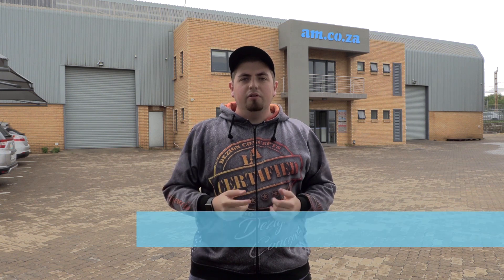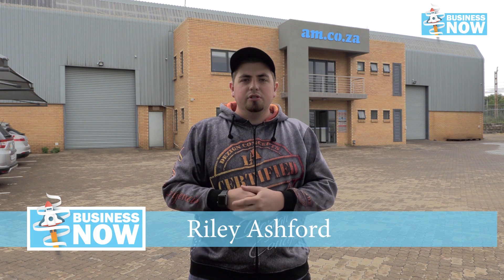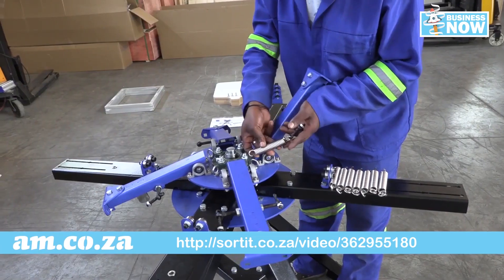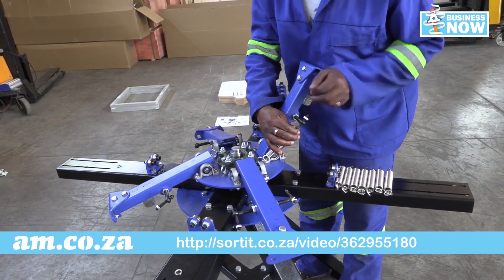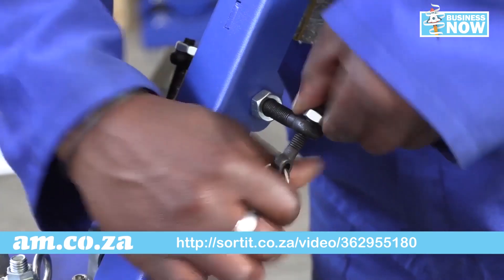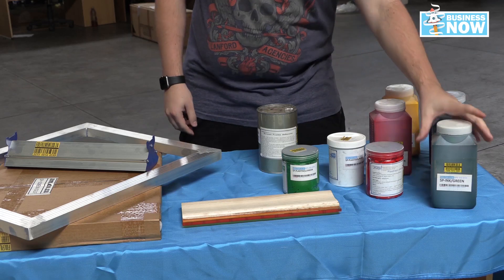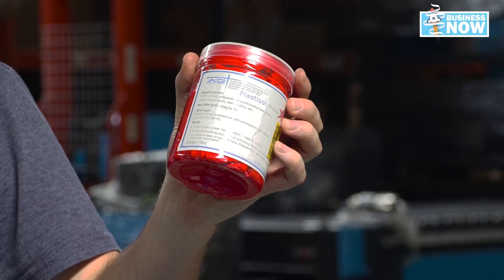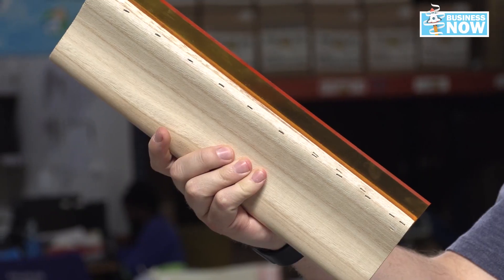BusinessNow S1E4 - Start a Business with Screen Printer, How Screen Printing Works Explained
Personalized imprinted T-shirts, banners, bags, etc are usually bought organizations, educational institutions, voluntary organizations, sports teams and a variety of other industries. Retail shops resell their personalized items for a profit, while other companies may use them for branding and advertising purposes. It's important to develop the skill of screen-printing to make quality prints that look sharp and last through a number of laundry cycles. You need the proper amount of training and practice before you sell your first item.
Start off with buying or leasing screen-printing equipment. You need a computer with a graphic design program, press, drying rack, industrial sink, curing unit, dryer, squeegees, screens and scrub brushes.
AM’s ScreenMaster Six Colour Six Station Screen Printer used to produce Mickey Mouse themed T-Shirts and Hats
Screen printing items as seen in the video:
AM.CO.ZA Water-based Ink
AM.CO.ZA Plastisol Ink
AM.CO.ZA Silicone Squeegee
AM.CO.ZA ScreenMaster Six Colour Six Station Screen Printer
The Screen Printing process step by step
Step 1: The design is created
To get started, the printer takes the design they want to make onto the final product, and prints it out onto a translucent acetate film. This is what will be utilized to make the stencil.
Step 2: The screen is made ready
Next, the printer will select a mesh screen to suit the complex nature of the design, and the surface of the fabric being printed. The mesh screen is then covered with a layer of light-reactive emulsion, which will become hard when developed under bright light.
Step 3: The emulsion is exposed
The acetate sheet that features the design is then placed onto the emulsion-coated screen, and the whole thing is revealed to a very bright light. The light makes the emulsion hard, so the parts of the screen which are covered by the design stay in liquid form.
If the concluding design is going to consist of more than one colour, then a separate screen should be utilized to apply each layer of ink. To produce colourful items, the printer must use its skill to design each stencil, and line them up accurately to make sure that the concluding design is flawless.
Step 4: The emulsion is rinsed, producing the stencil
Subsequent to the screen being exposed for a set time, the areas of the screen that are not covered by the design are usually hard by now. Any unhardened emulsion is then carefully rinsed away. This leaves a clear imprint of the design on the screen for the ink to pass through.
The screen is then dried, and the printer will make any necessary touch-ups or corrections to make the imprint as accurate as possible to the original design. The stencil is now ready to be used.
Step 5: The item is prepared for print
The screen is then set down on the printing press. The product or material being printed is placed down flat onto the printing board, beneath the screen.
Step 6: The ink is pressed through the screen onto the item
The screen is let down onto the printing board. Ink is added to the top end of the screen, and a squeegee is utilized to pull the ink along the full length of the screen. This presses the ink through the open areas of the stencil, imprinting the design on the product underneath.
If the printer is fabricating multiple items, then the screen is raised and a new garment is placed onto the printing board. The procedure is then replicated.
As soon as all the items have been printed and the stencil has served its purpose, the emulsion is removed using a special washing fluid so the mesh can be reused to produce new stencils.
Step 7: The product is dried, checked and finished
The printed item then passes through a dryer, which 'cures' the ink and produces a smooth, colourfast finish. The final product will be examined and cleansed thoroughly to get rid of any residue, before being passed on to its latest owner.
To buy AM’s ScreenMaster Six Colour Six Station Screen Printer, Squeegee and Ink simply dial 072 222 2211 / 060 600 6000 for sales or you can always buy the products from our online shop called . For more product information log onto our